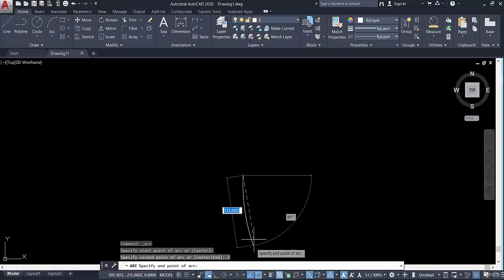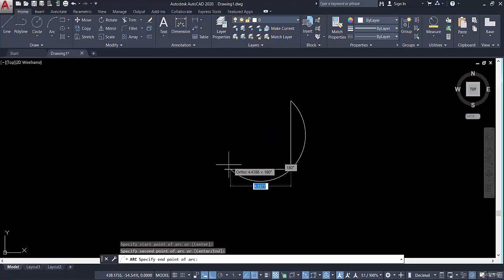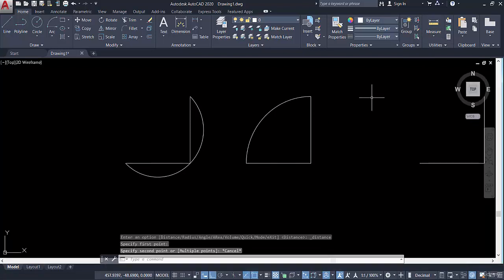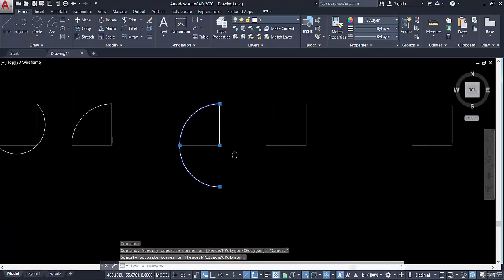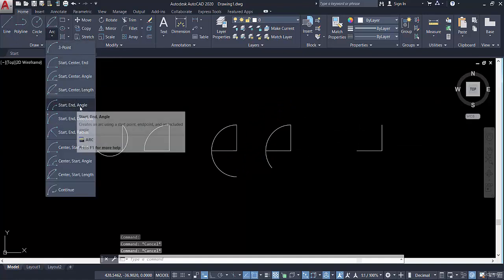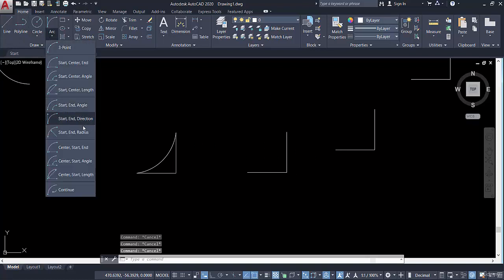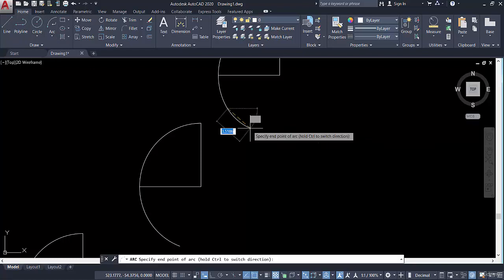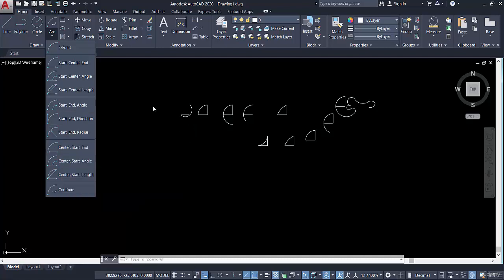Architectural Shop Drawing Plans (15) - How to draw ARC in AutoCAD 2020